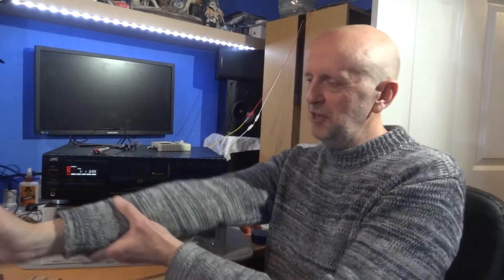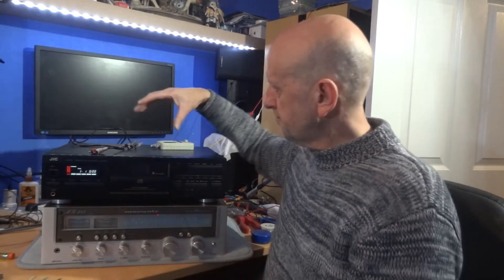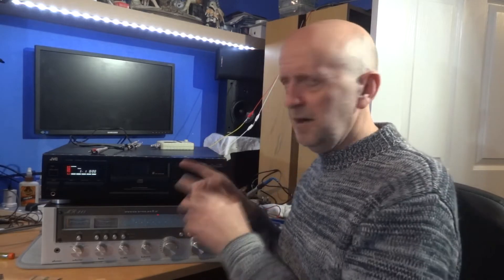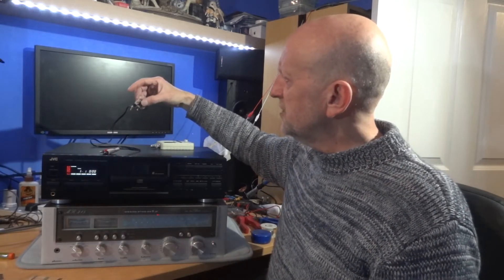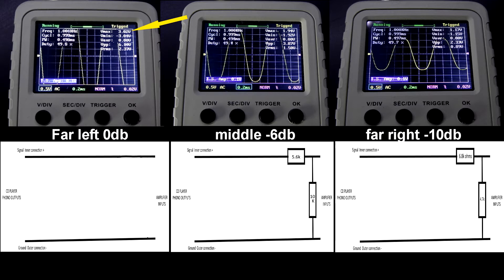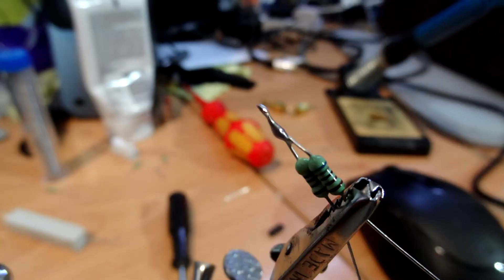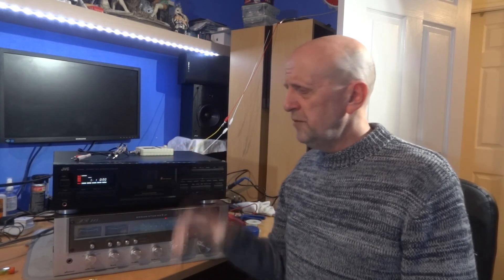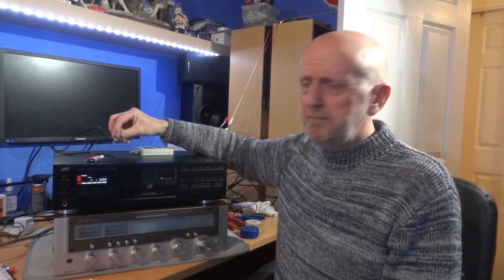Making a RCA Line Level Audio Attenuator Phono Cable 6db, 10db.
Why not make your own 6bd / 10db Attenuator
For connecting CD Player to vintage HiFi Stereo System Amplifier or Receiver
As some CD players will give out 2 volts Peak to Peak while old amps like 1 volt peak to peak
CD Player / DAC / MP3 Player sound muddy and loud on low volume then these might help.
Experiment with the lead that suites your Amplifier for less than £5
Resistors used are 1/4 watt metal film